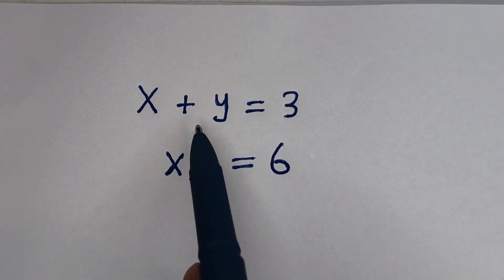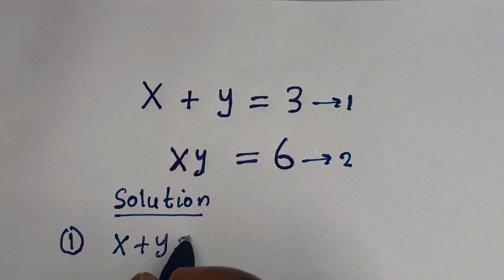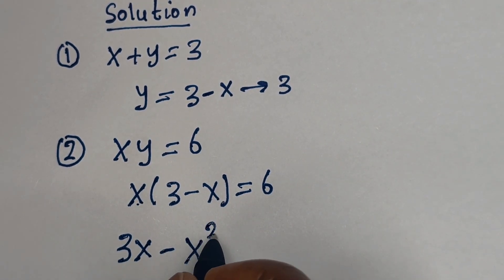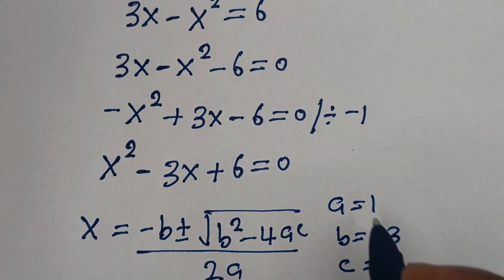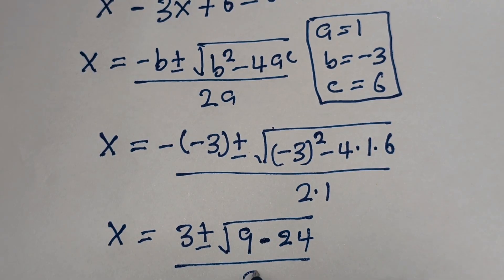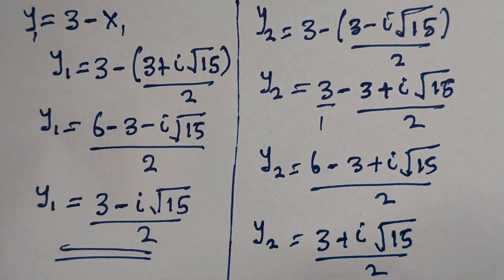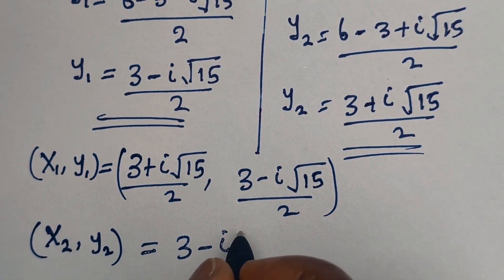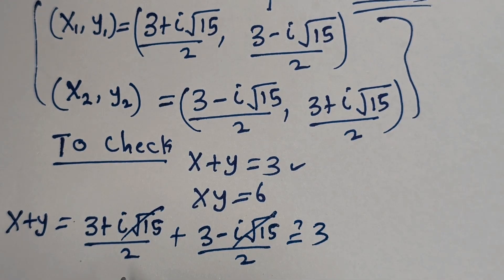Germany | Can You Solve This??? | Math Olympiad (x,y=?)...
Math Olympiad problem, we tackle the equation  and find the value of X and Y with a clear, step-by-step solution. Perfect for math enthusiasts looking for a challenge!